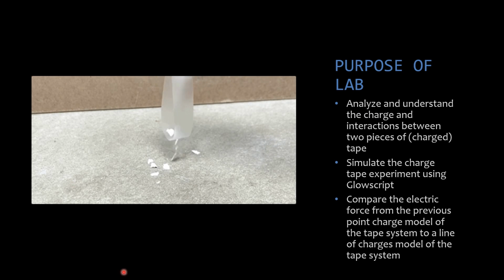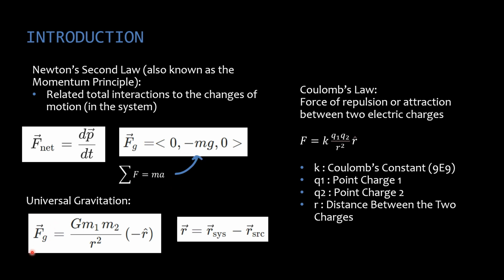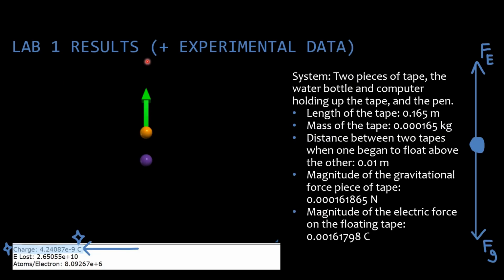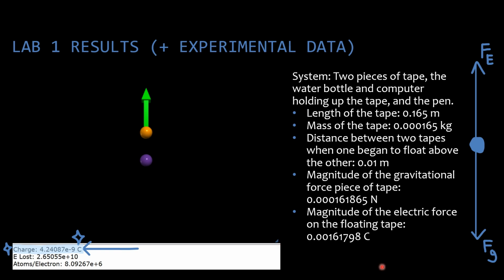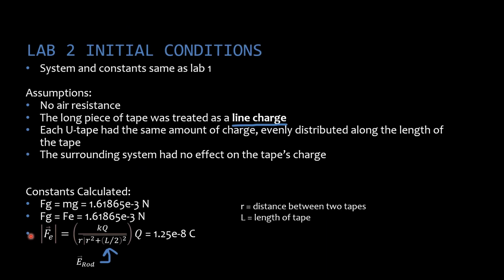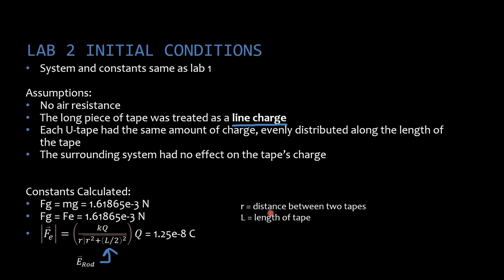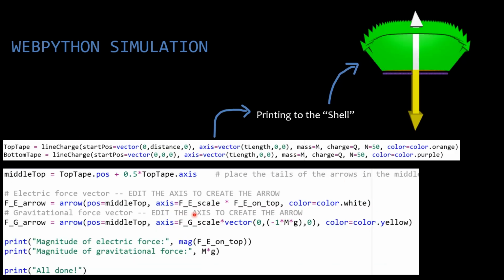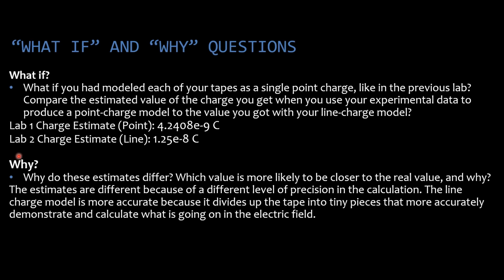PHYS 2212: Lab 2 Charged Tape Revisited